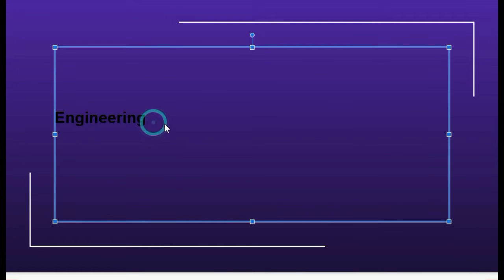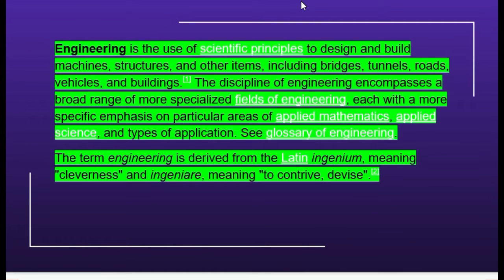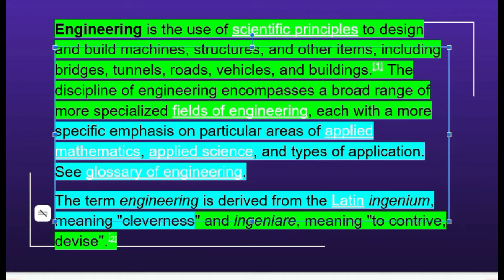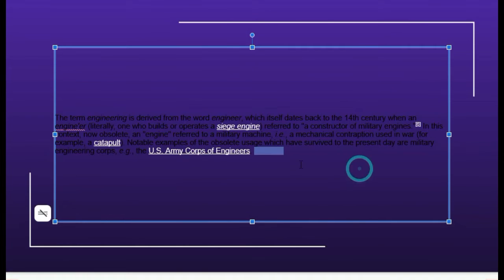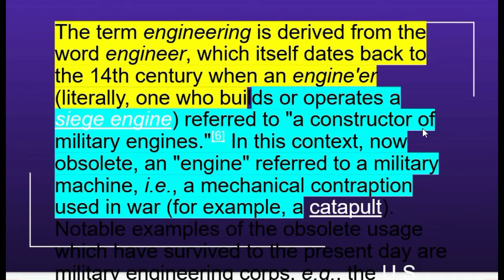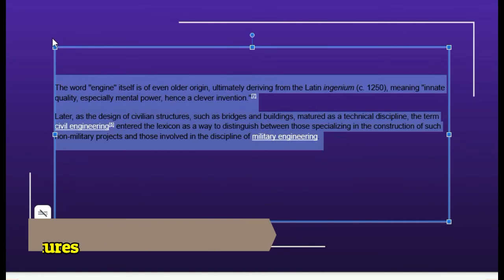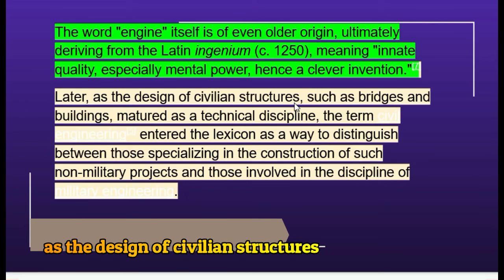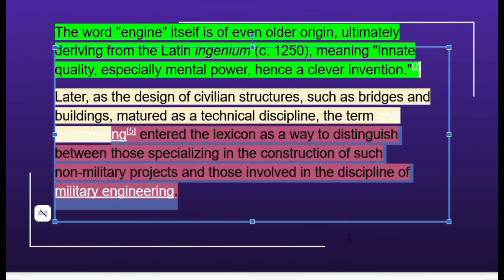Formal sciences began before the formulation of the